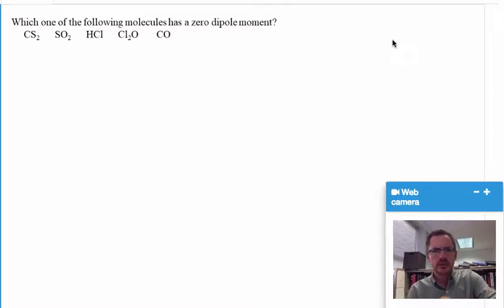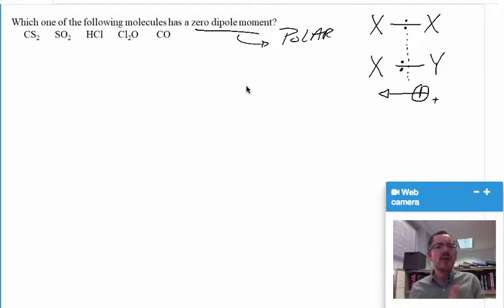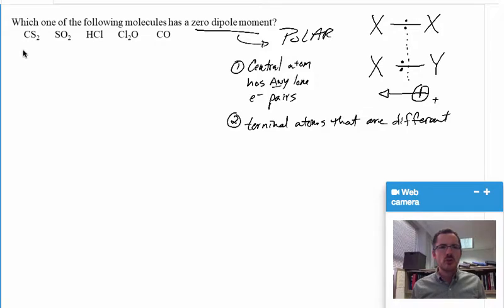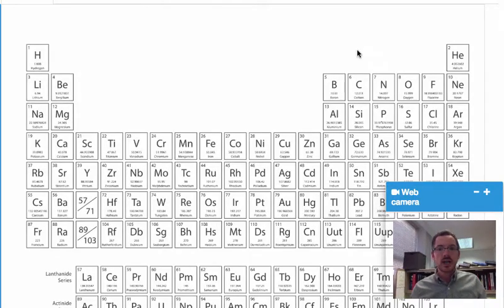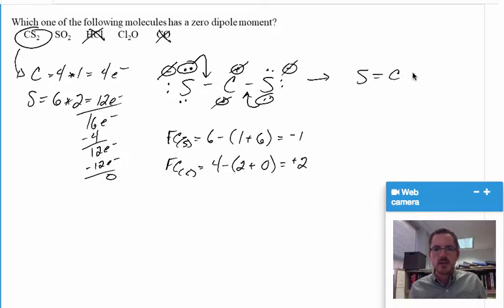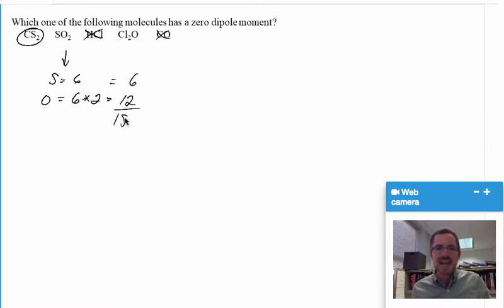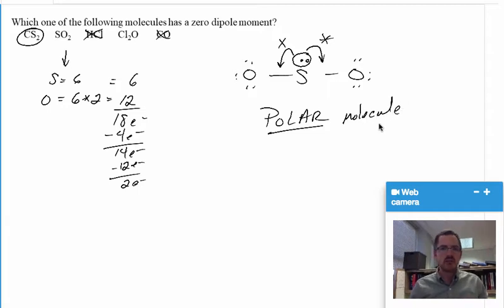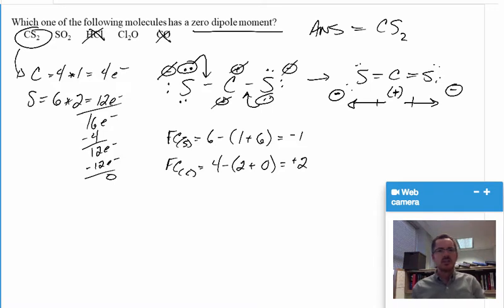HMWK5 Molecular Dipole Moment